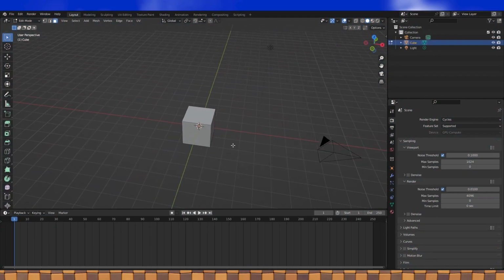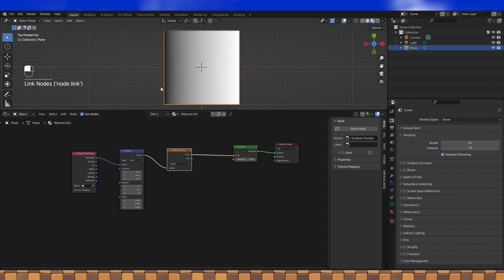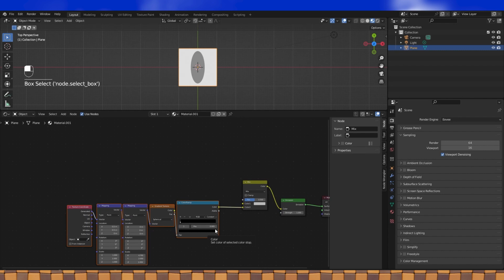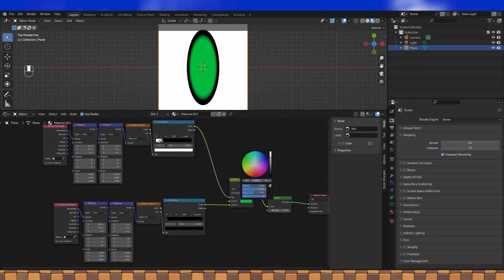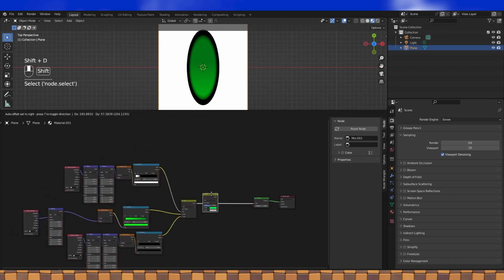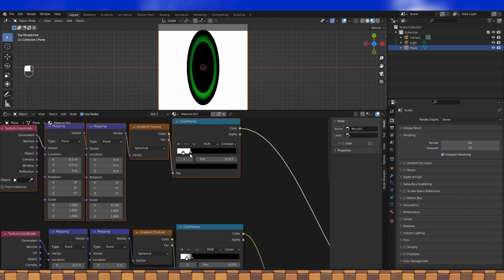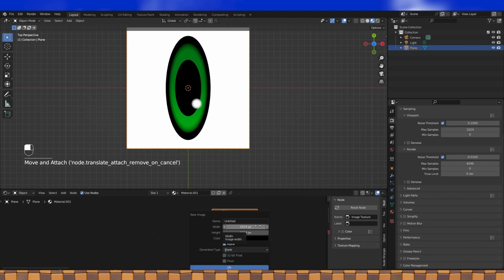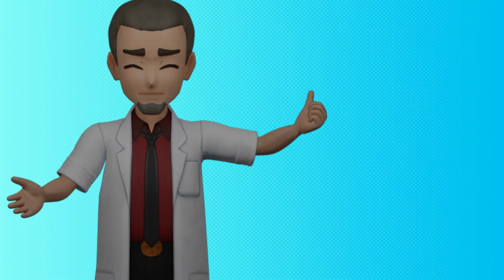Drawing Sonics Eyes with Nodes [In Blender]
In this video we'll cover how we created Sonics eyes with Nodes in Blender! Blenders node system can be used to create tons of cool stuff if you don't have access to, or are uncomfortable using Image editing software!